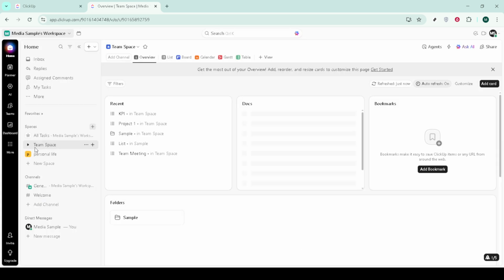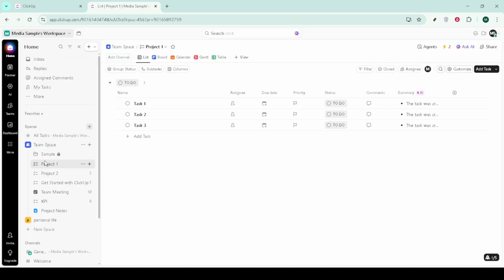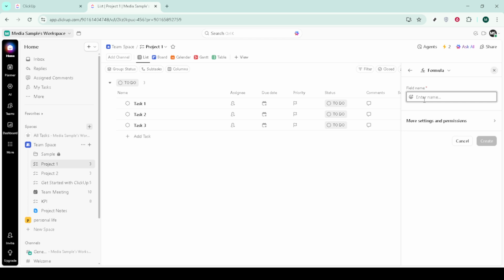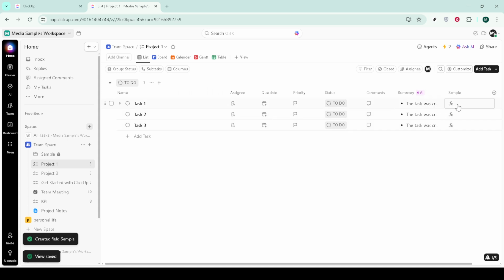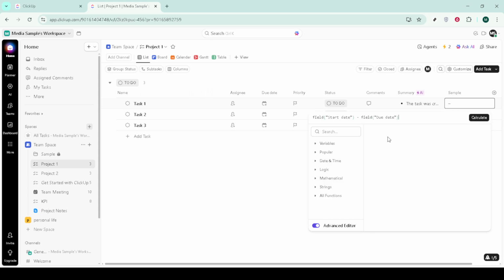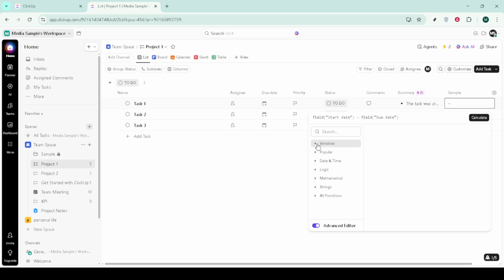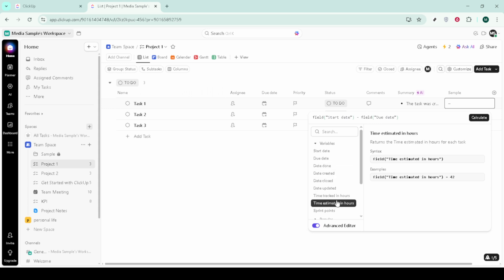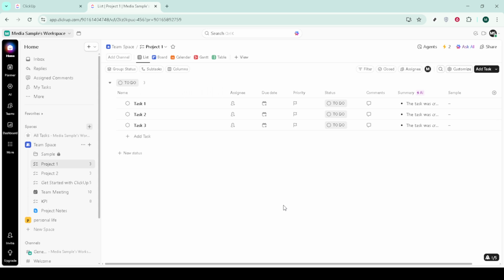How to Use ClickUp Formula Custom Fields [Full Guide 2026]